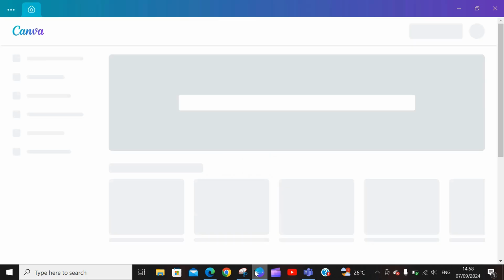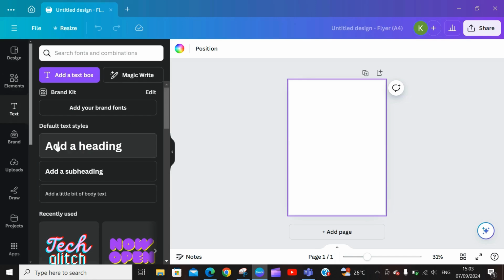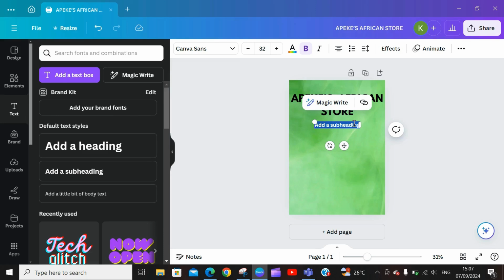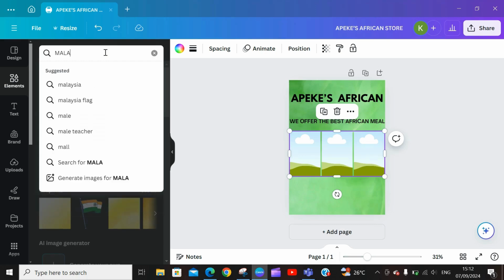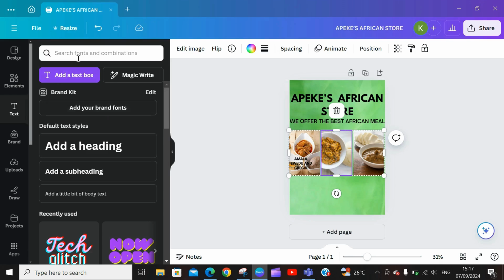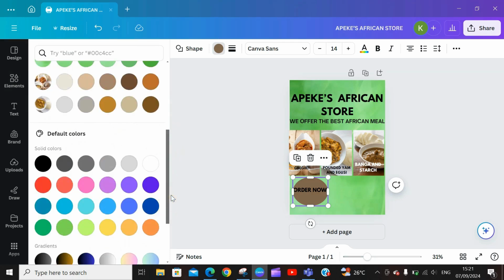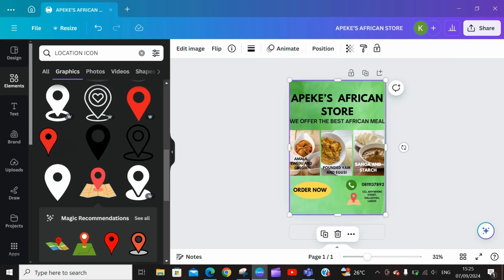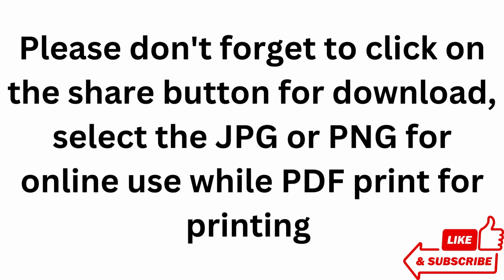how to create flyer from the scratch using canva detailed tutorial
This is a detailed video on How to create flyer from the scratch using canva. I hope after watching this video, you will be able to create your own flyer with a unique creativity#howto